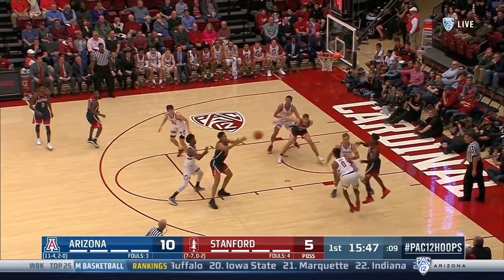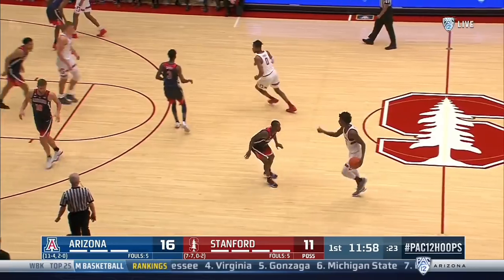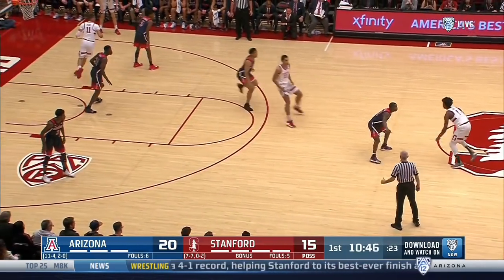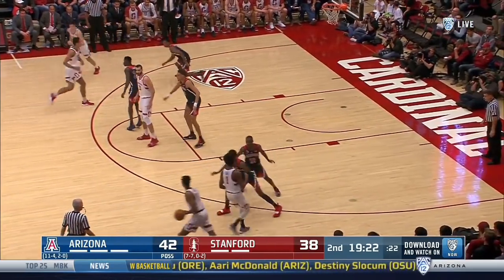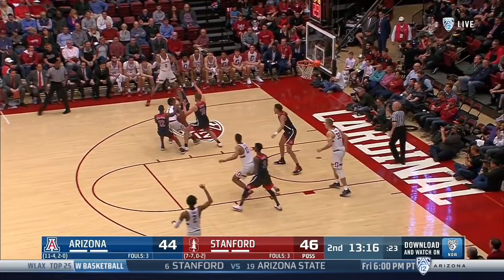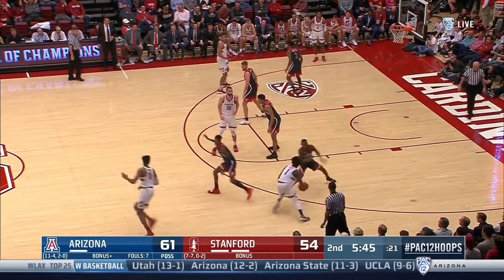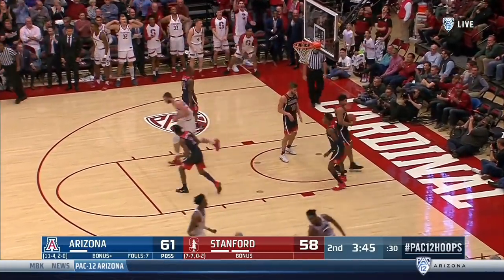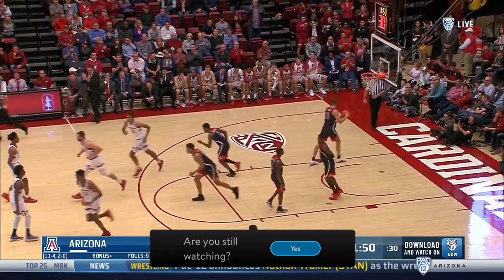KZ Okpala vs ARIZ 29 PTS 1.09.19